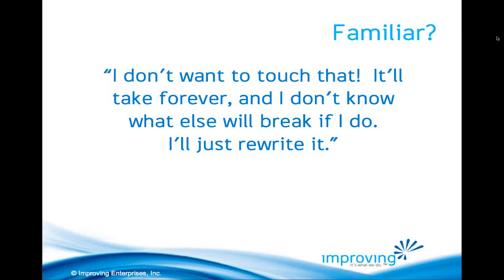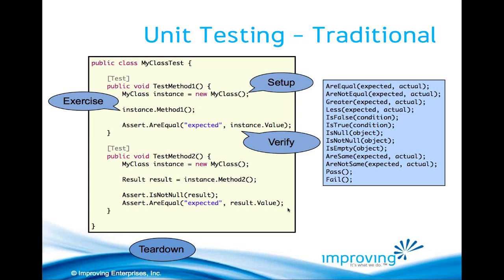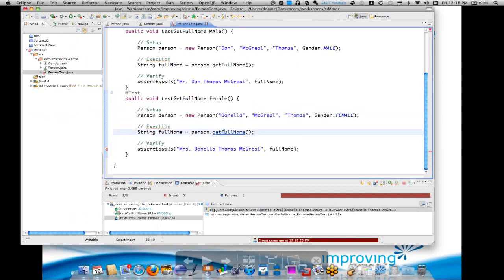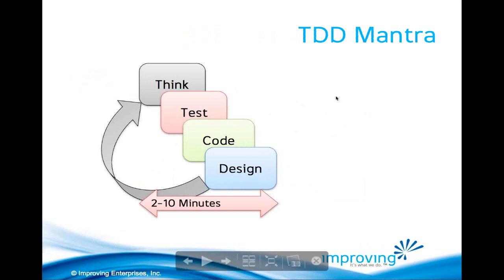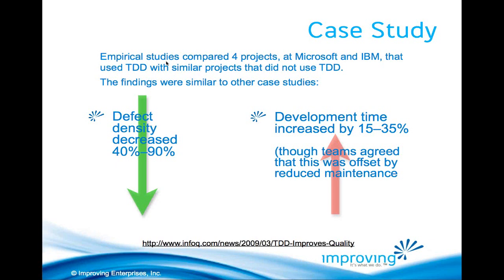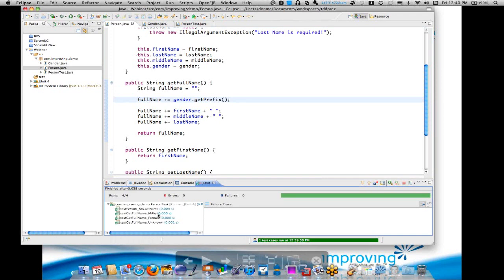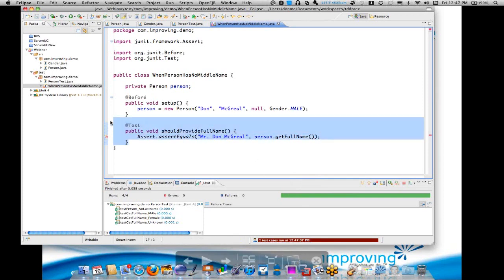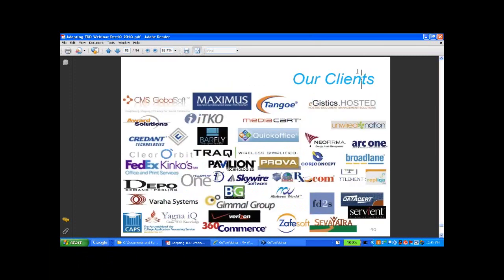[Webinar] - Adopting TDD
This webinar providence guidance on effectively adopting Test Driven Development technique. For more on Agile and to download the full PPT on this webinar

Among Agile practices, Test--Driven Development (TDD) is one of the most impactful. Yet, it is one of the most difficult practices for teams to adopt.

Merely using an object-oriented language does not guarantee the solutions you create are high-quality, flexible, and easy to maintain. This presentation demonstrates the concepts of Test-Driven Development that enable us not just to create robust regression tests, but also clean and maintainable code. TDD is often mistaken for simply writing automated tests against an existing design. The deeper truth is that TDD is first and foremost about incrementally specifying, implementing, and improving your software's design.

Don McGreal Presenter:

In his role as Director of Learning Solutions at Improving Enterprises, Don McGreal is a hands--on agile consultant and instructor.

As a consultant and Certified Scrum Professional, he has fulfilled many roles while ensuring that the clients get the most from each engagement: developer, business analyst, and process coach.